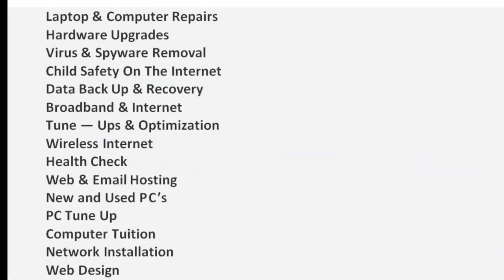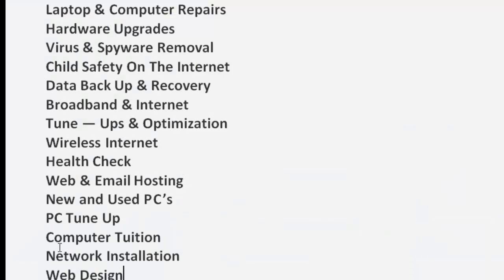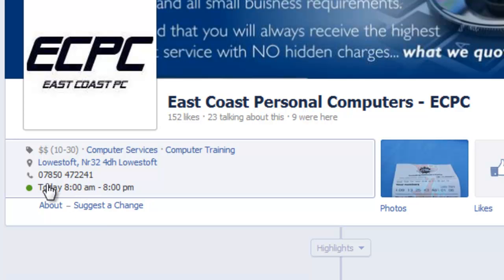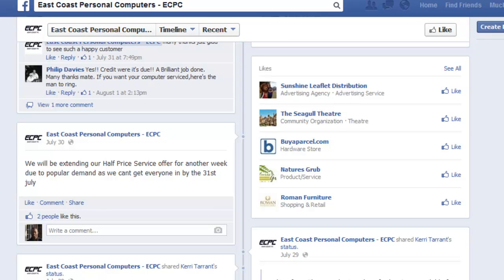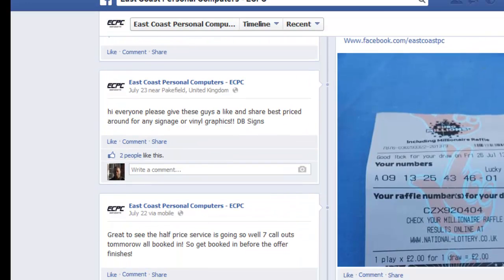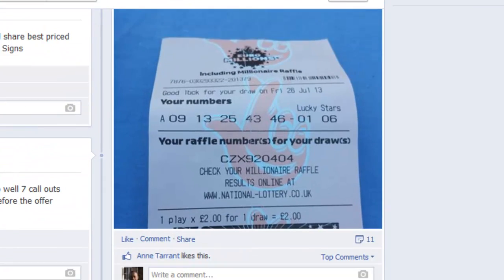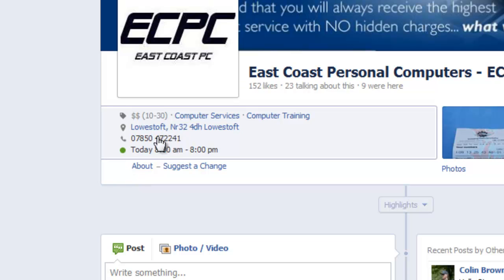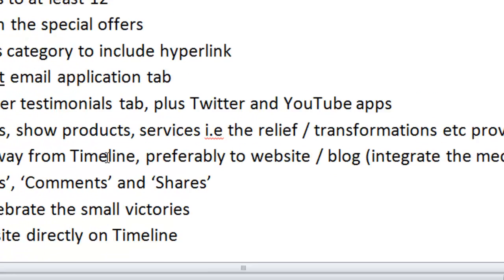FB Timeline Review East Coast Personal Computers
East Coast Personal Computers of Lowestoft are reviewed in this Facebook Timeline Review. If you want to learn how to grow your number of fans and monetize your Facebook Business